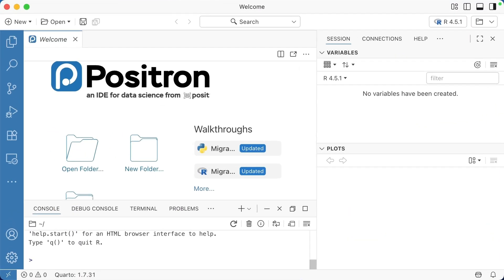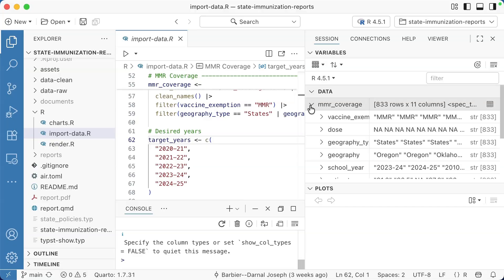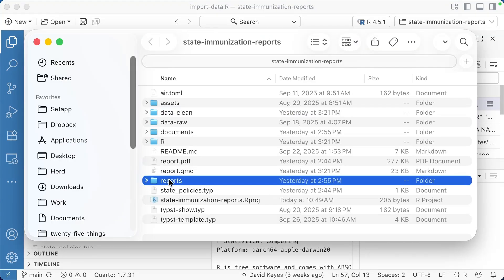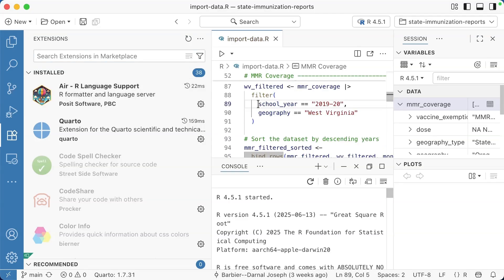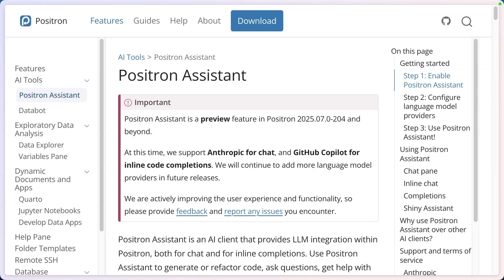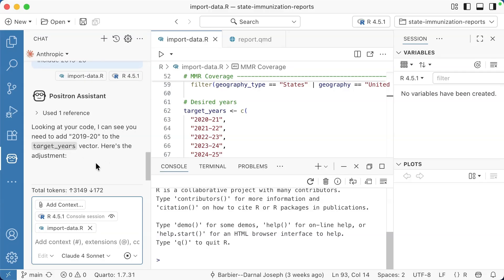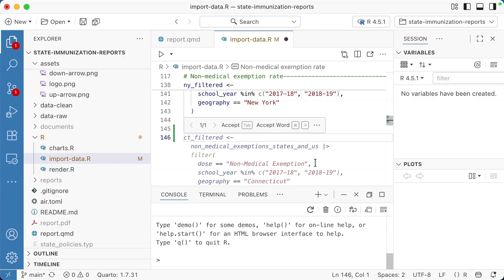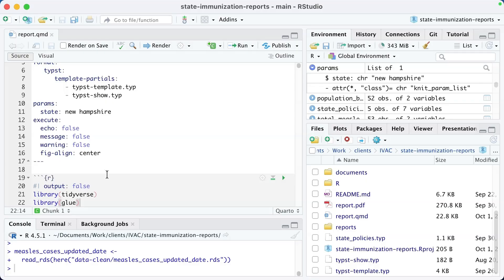Pros and Cons of Positron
In this video, we explore Positron, a new code editor from Posit designed to work with both R and Python. We take an in-depth look at Positron's interface, features, including its integration with AI, data visualization, and Git functionalities. We also discuss the advantages and disadvantages of switching to Positron if you're currently using RStudio. Watch to discover how Positron might enhance your coding workflow!

00:00 Introduction to Positron
00:15 Exploring Positron's Interface
01:30 Working with R Files in Positron
02:10 Data Management Features
03:28 File Navigation and Management
04:05 Advanced Search and Replace
05:01 Git Integration in Positron
06:32 Using Extensions in Positron
08:34 AI Features in Positron
09:43 Positron Assistant and GitHub Co-Pilot
14:02 Pros and Cons of Positron
16:07 Conclusion and Final Thoughts